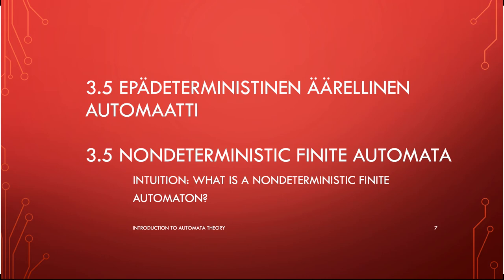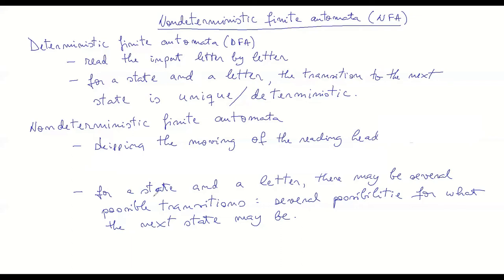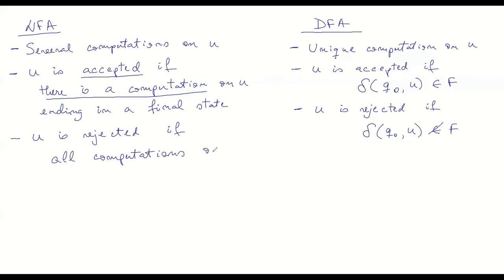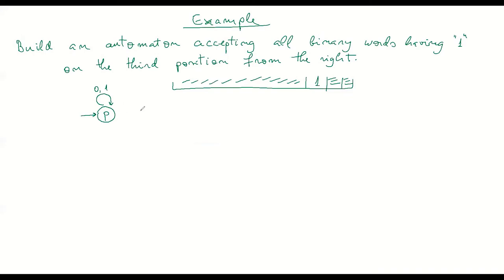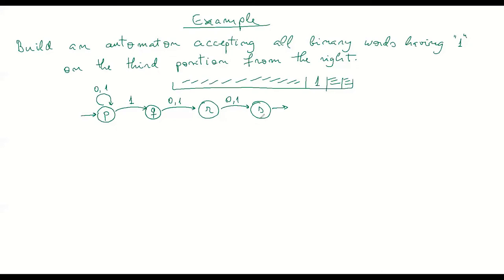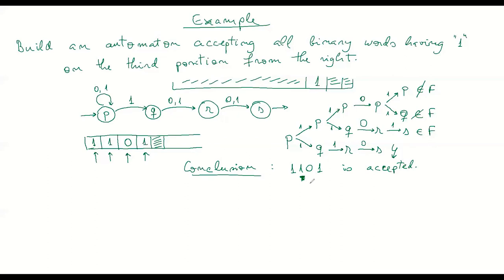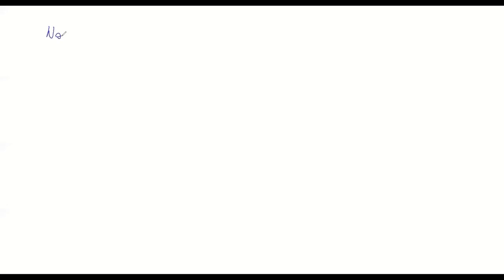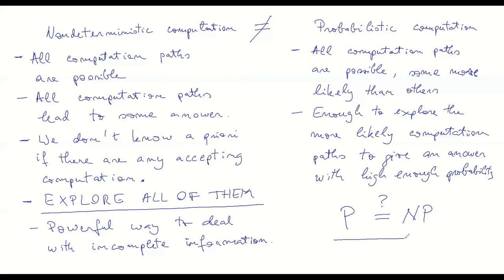3.6 Nondeterministic finite automata: an intuition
We discuss in this lecture the intuition of what a nondeterministic finite automaton is and in general what a nondeterministic computation is. We go through an example illustrating that nondeterministic devices may have several computations, some of them successful/accepting, some ot them not. We discuss some advantages of nondeterministic computations (compact representation, dealing with incomplete information) and their (major) disadvantage. We also briefly touch upon the celebrated P vs NP problem.